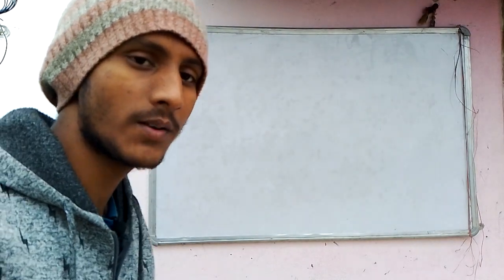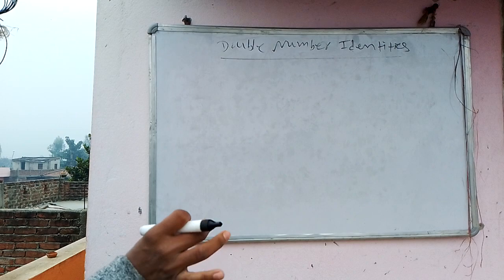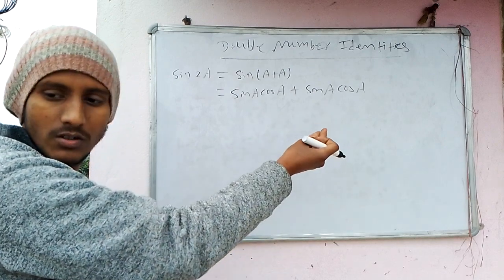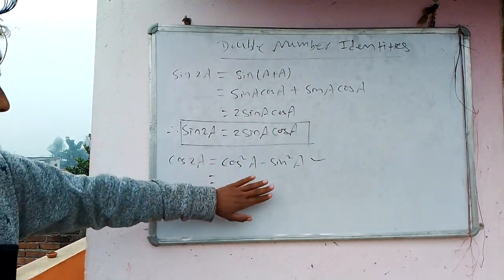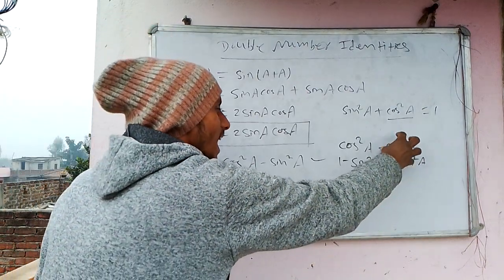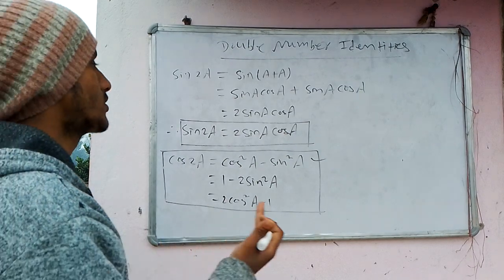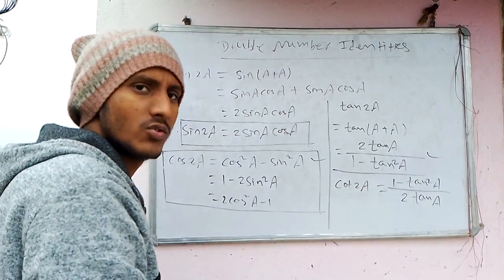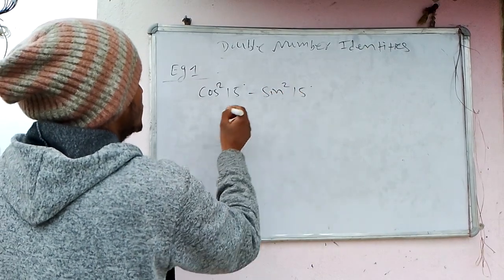Double Number Identities